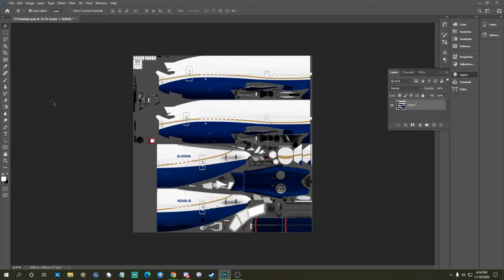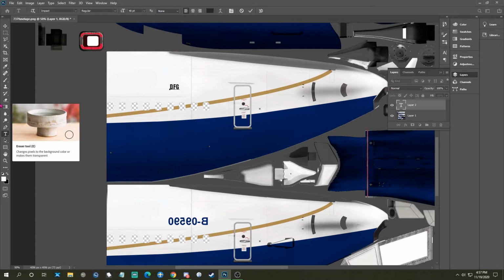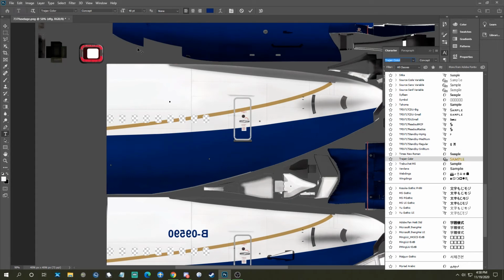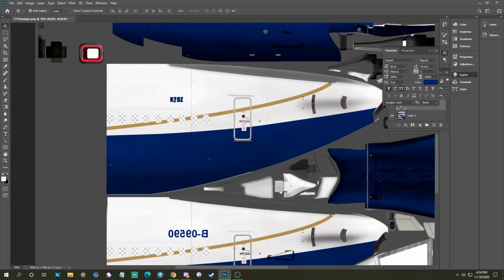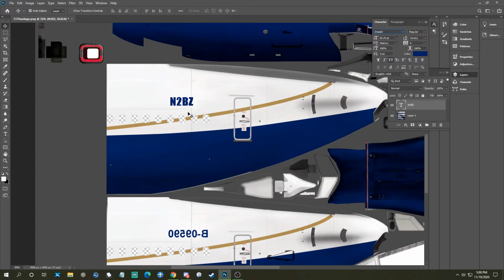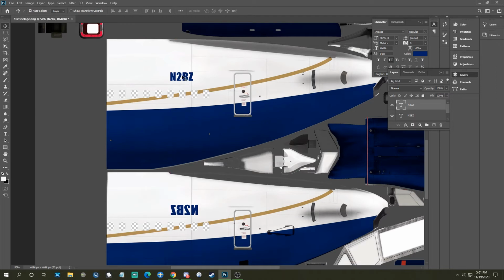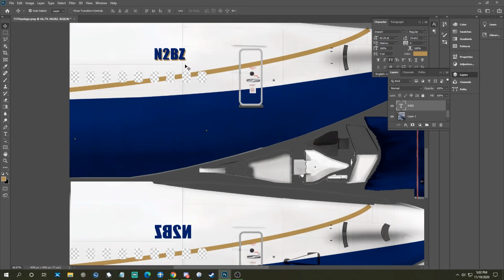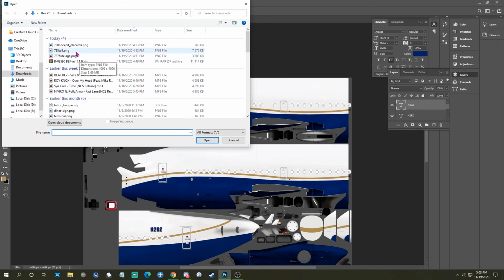How to change tail numbers and edit liveries [X-Plane 11, Photostop 2020]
Wanted to do a quick tutorial on how I change and edit my liveries with photoshop for X-plane 11.

This should be a good tutorial for those of you who want to fly private jets and have a specific callsign, this can also make flying on VATSIM more personalized.